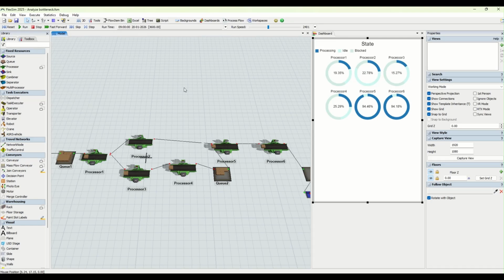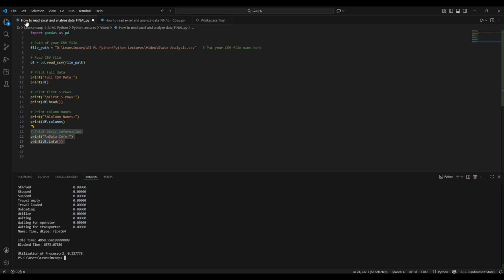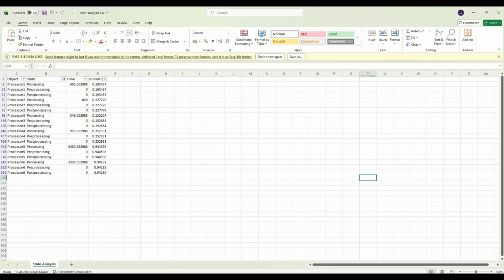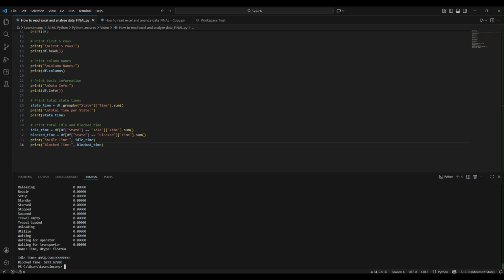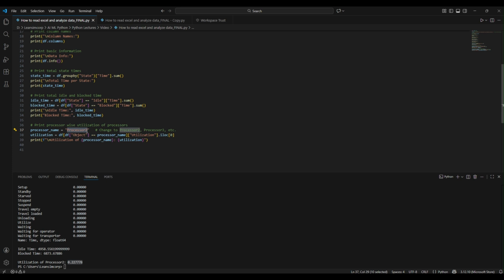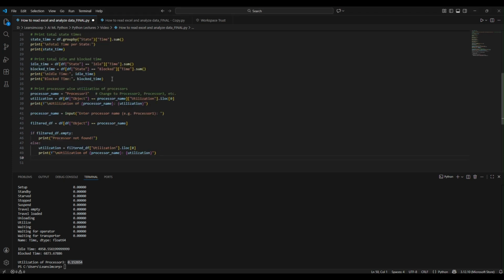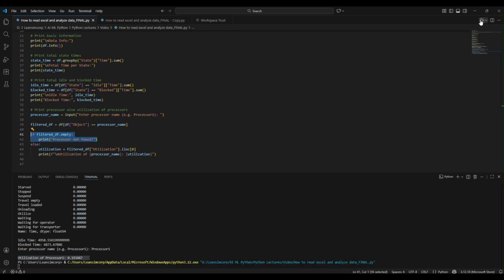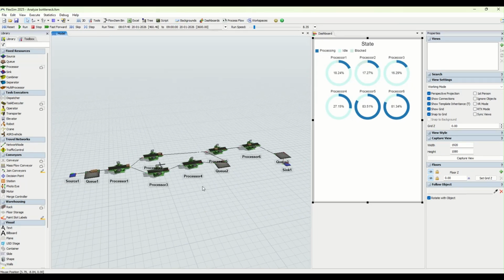Flexsim analysis using python | python programming course | python for beginners | learn python 02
***About Video

In this video you would be able to create a script for python using which you can do flexsim statistics analysis. We will go through step by step scripting using python and visual code for performing the operation. The advantages of doing analysis using python has its own powerful benefits which you will come to know ahead in the tutorial.